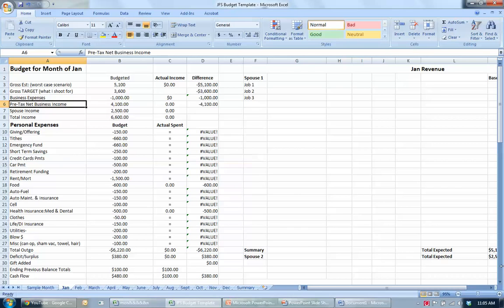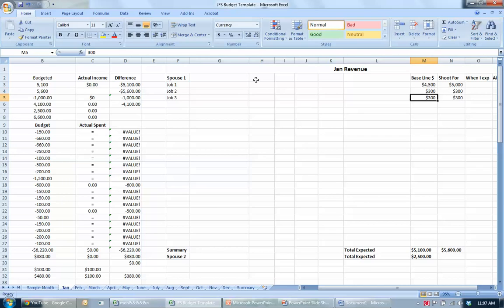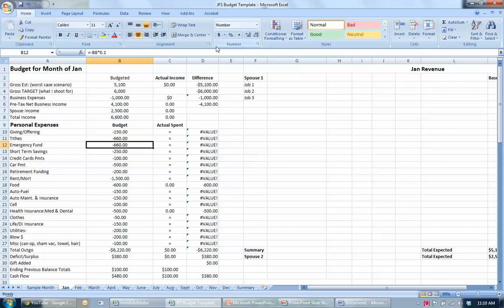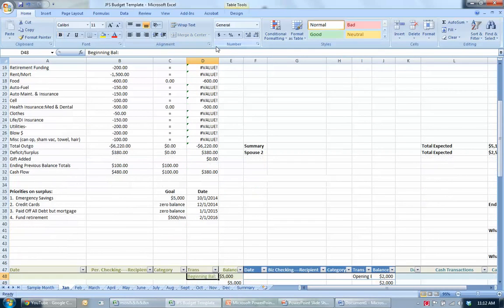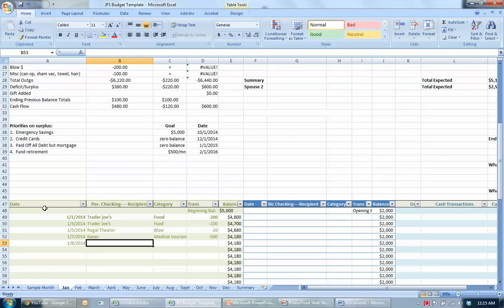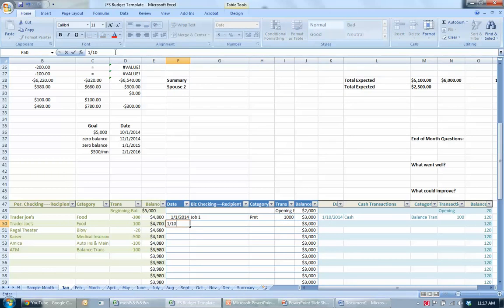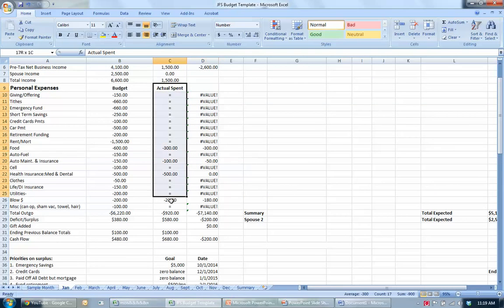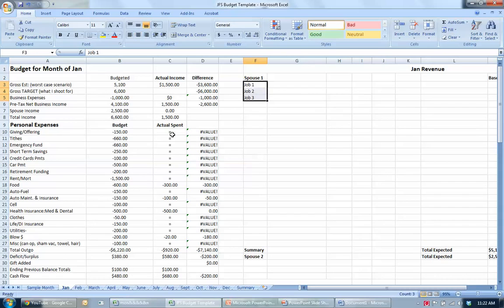JFS Budget Template Video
Budget Template